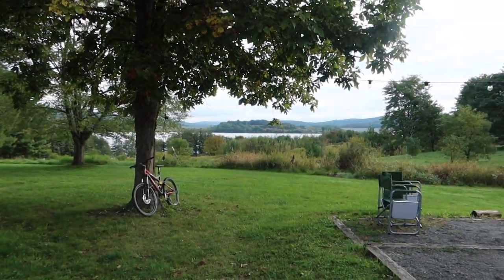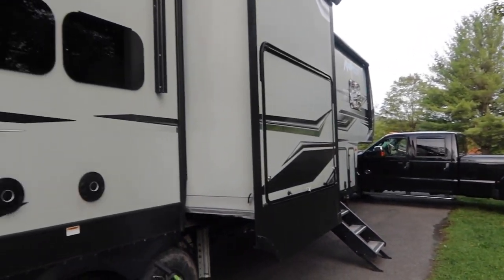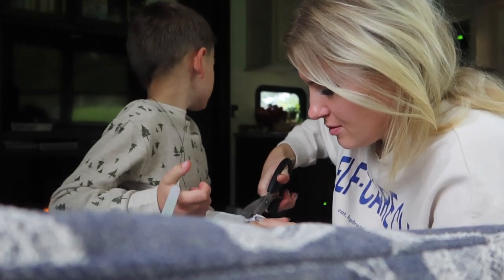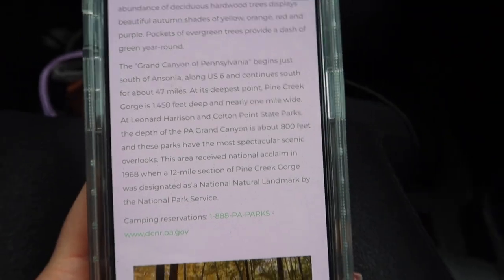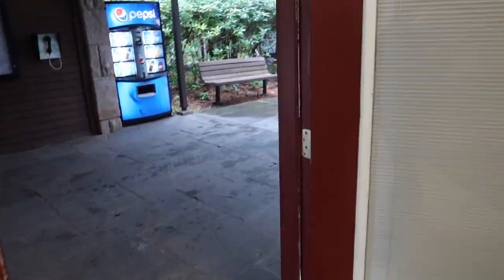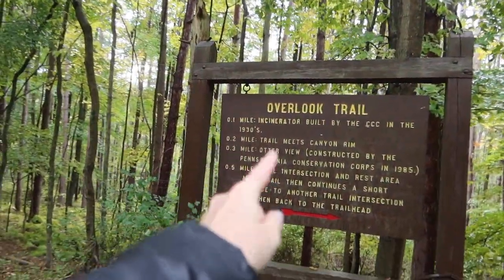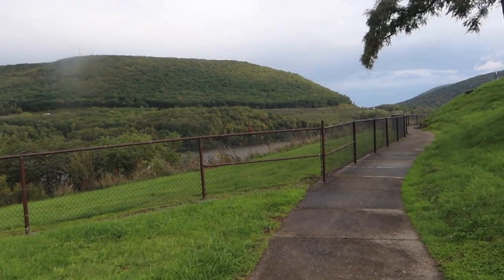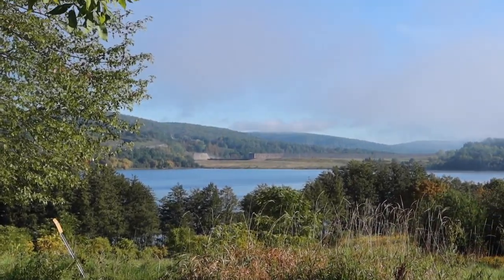📍Pennsylvania vlog: Ives Run + "Grand Canyon of Pennsylvania"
→sightseeing:
   Tioga Hammon Channel Overlook
   Grand Canyon of Pennsylvania (Leonard Harrison State Park)